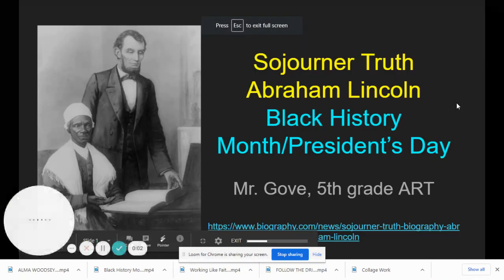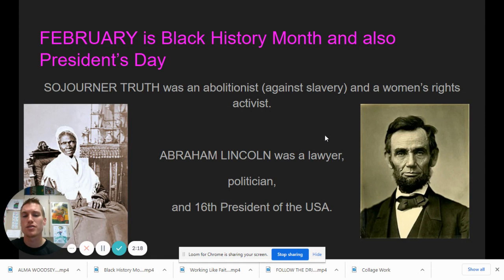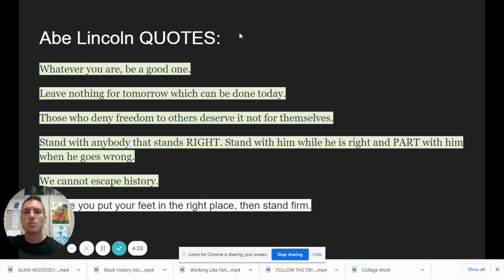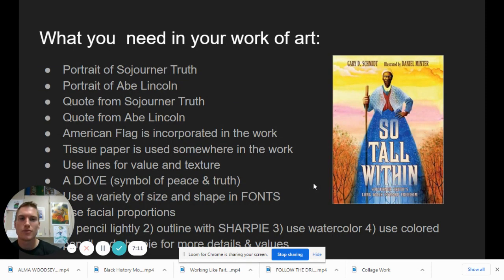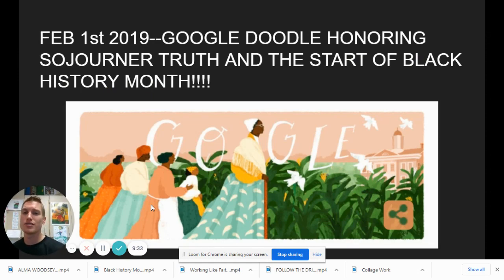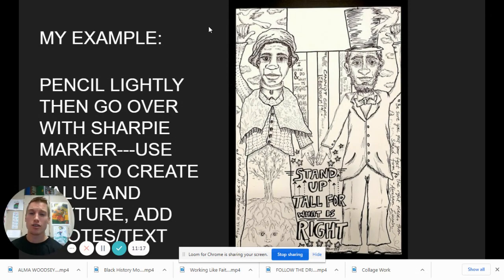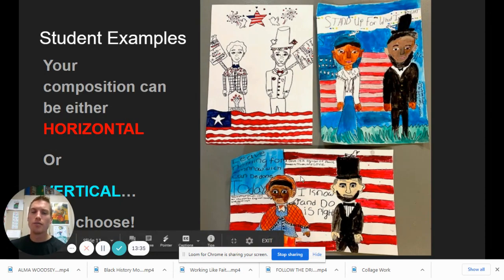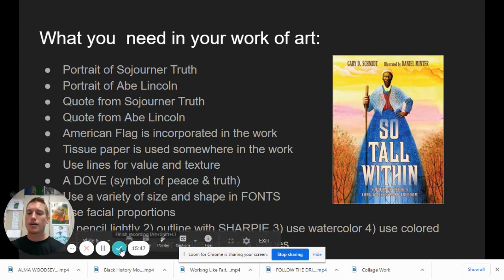Get Inspired by SOJOURNER TRUTH and ABE LINCOLN Using Text & Symbols & Multi Media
Champion artists will learn all about Sojourner Truth and Abe Lincoln and connect to social studies and history. We will use symbols, quotes, and portraits to create a celebratory piece in honor of Black History Month and President's Day. Enjoy and be creative!